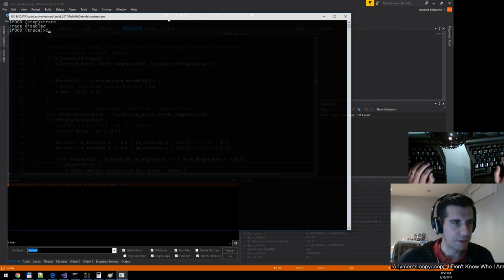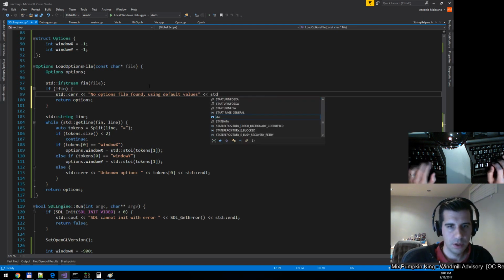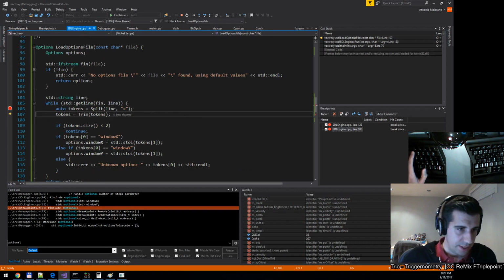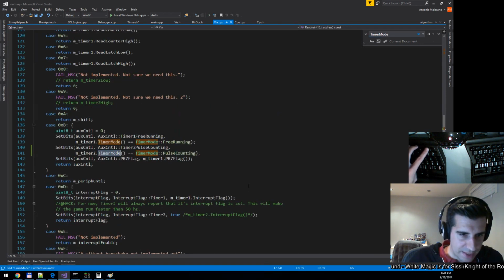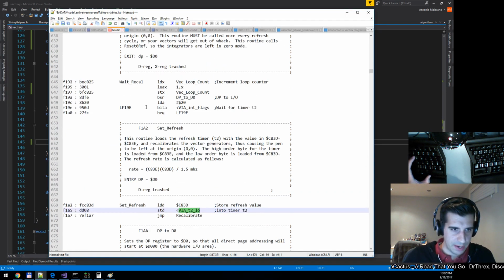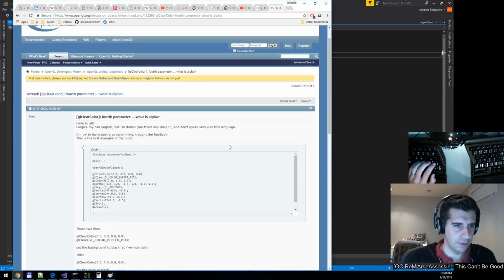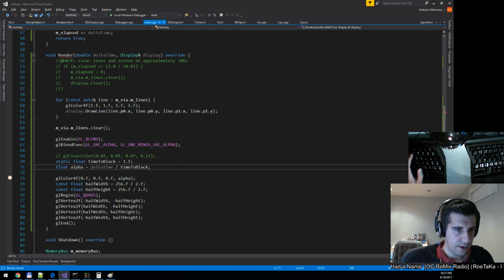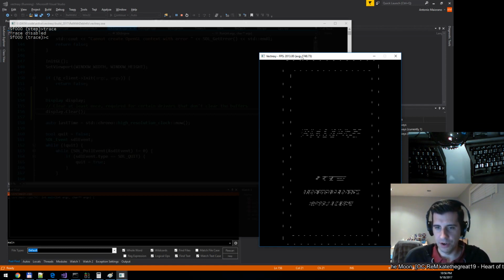Ep. 20 - Working on Vectrexy - a Vectrex emulator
Another productive stream! Tonight, after writing some code to load a config file to set the initial window position, we implement Timer2, which lets us emulate the 50Hz "game clock", and from there, hack in a way to clear the screen at that same frequency. Things are definitely coming together!